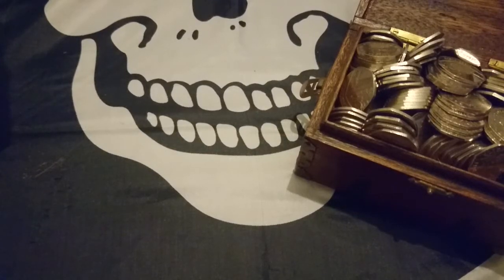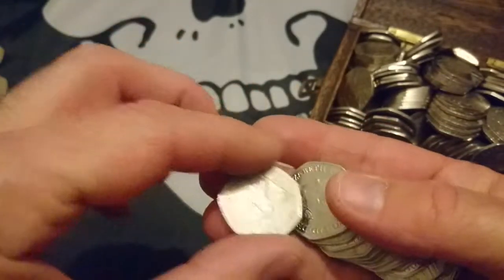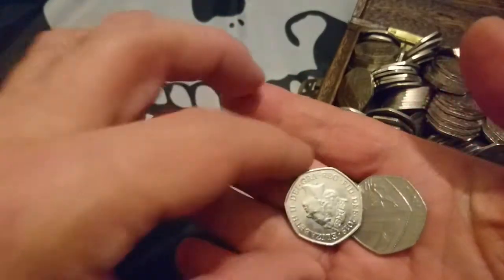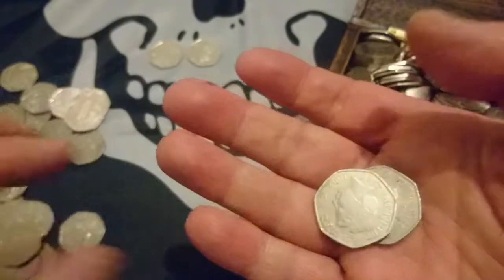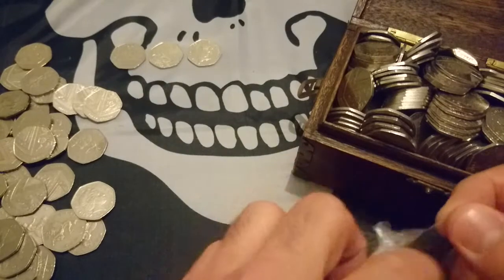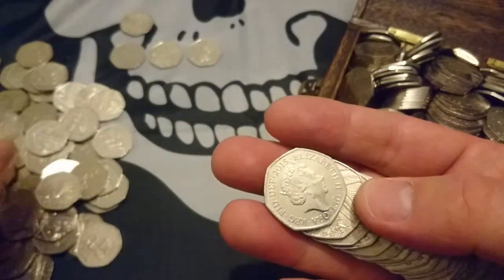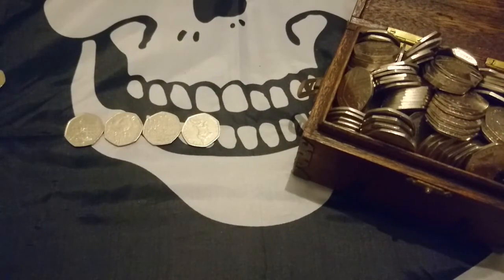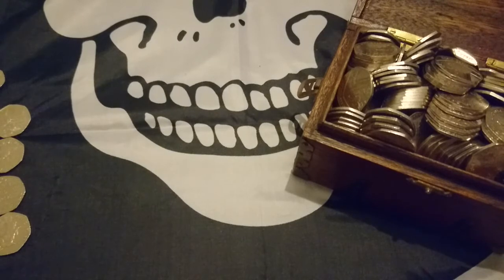Coin Hunt - Quick 100! Don't hurt Paddington! The Bear In Sinster Surroundings.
Welcome to Coin Treasure Hunt : ) Is Paddington at a low mintage venue this time? In this hunt the marmalade loving bear is at a different landmark.  Keeping it real on COIN TREASURE HUNT. The ups  and downs of coin hunts. Real coin hunts, in real time. No recycling of old coin finds, mixing them and putting them into new bank bags on this channel. This channel is about the love of coins, not profit! The lucky coin hunts, the not so lucky ones and the down right 'where the heck are all the commemorative coins? Ones. I want to show what it is really like. If anglers caught big fish all the time they would stop going fishing. If a numismatist (coin collector) kept finding the rarest coins every time they would stop collecting coins. Besides, if you keep finding these coins either they are not rare or you are not being honest. Hobbies/passions keep us interested because of the highs and the lows involved, the challenge! Let's keep this wonderful hobby - genuine.